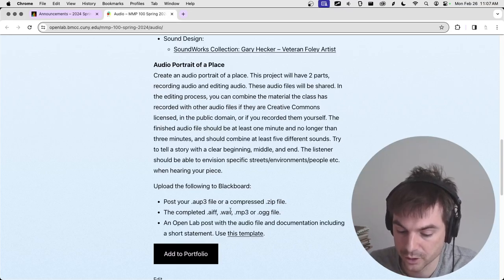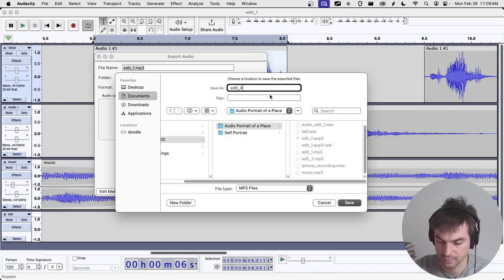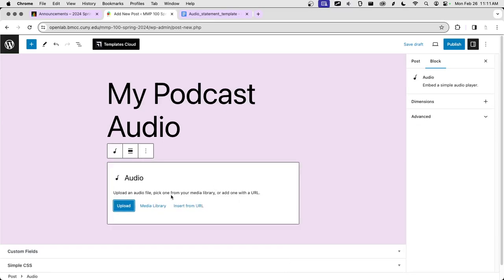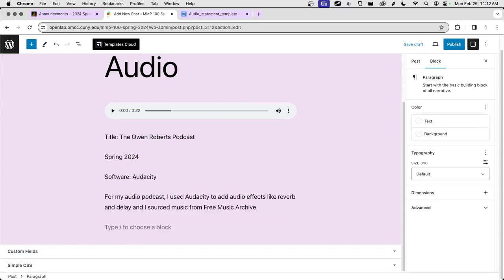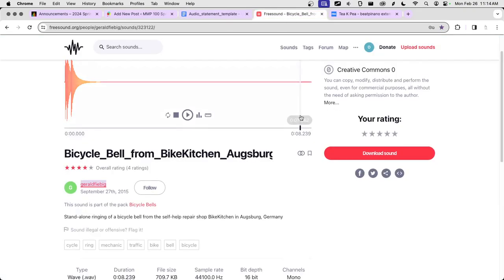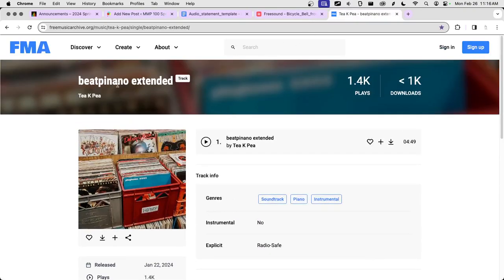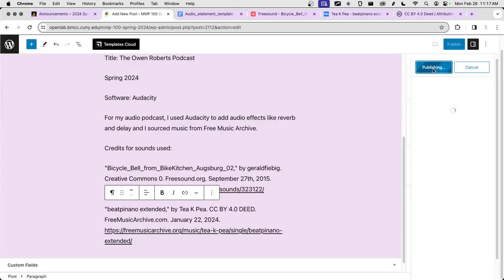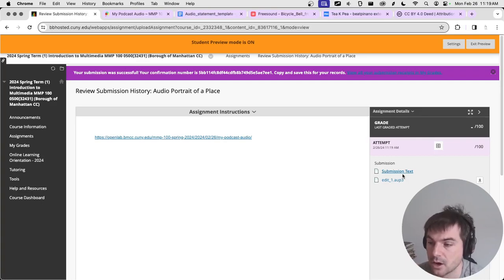Audio assignment submission ~ MMP 100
This video covers submitting the audio assignment on Open Lab and Blackboard.

00:00 ~ Intro and assignment requirements
00:50 ~ Exporting mp3 from Audacity
03:00 ~ Creating an Open Lab post
05:30 ~ Credits
10:00 ~ Submitting on Blackboard